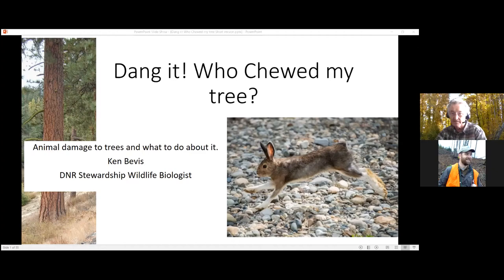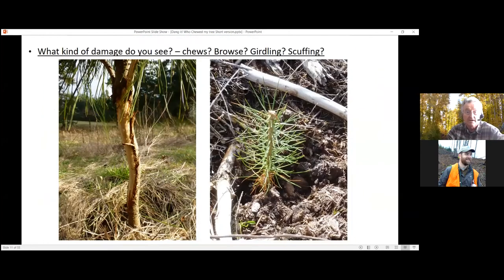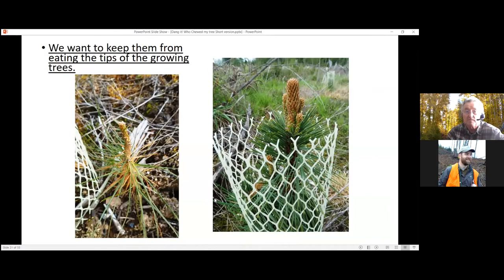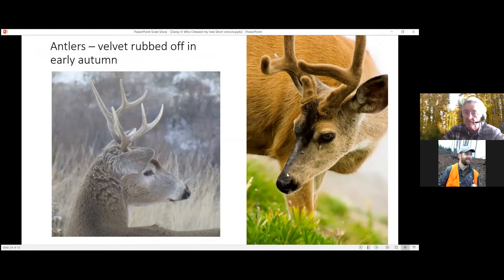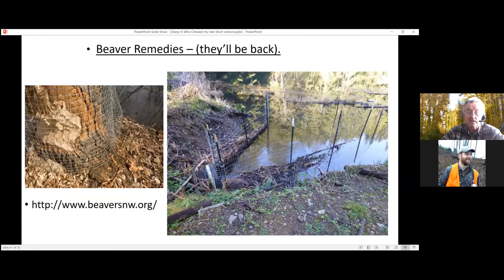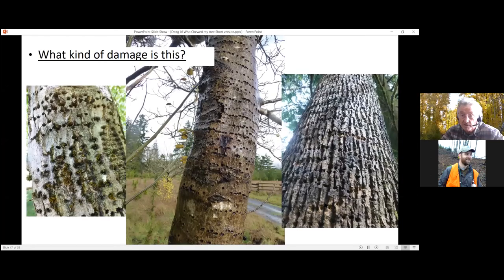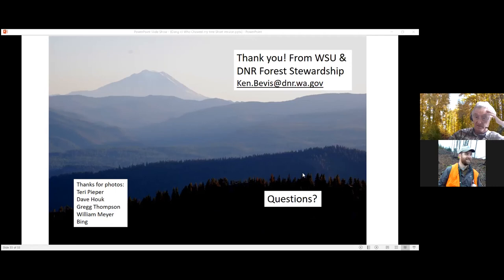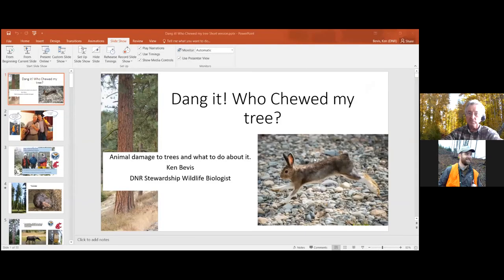Forestry Lunch Breaks (December 2020: Day 2): Tree Planting Series - Animal Damage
Ken Bevis (WA DNR) explains how to recognize and manage common animal damage in young forest plantations.